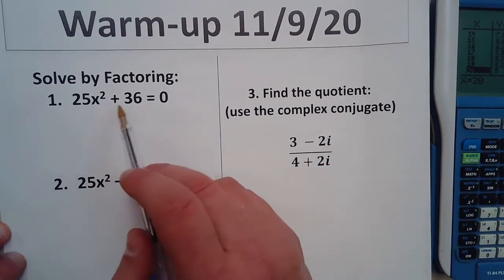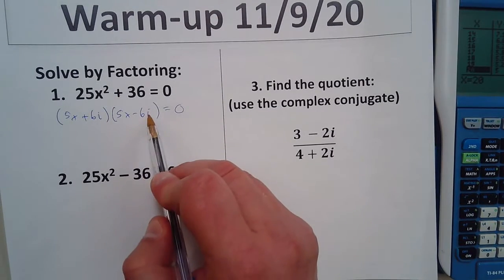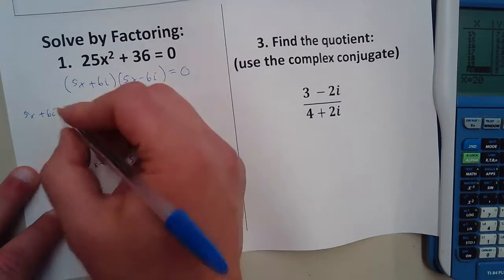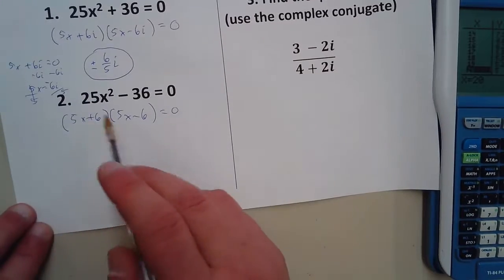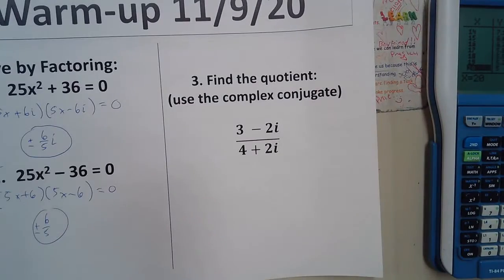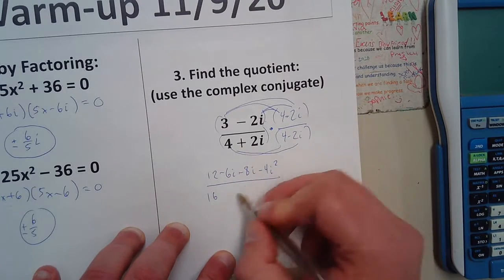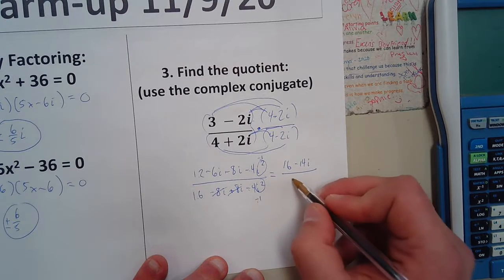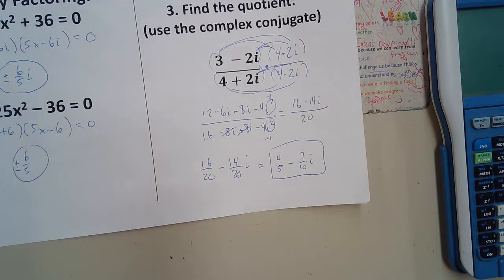Warm Up 11/9 HA2